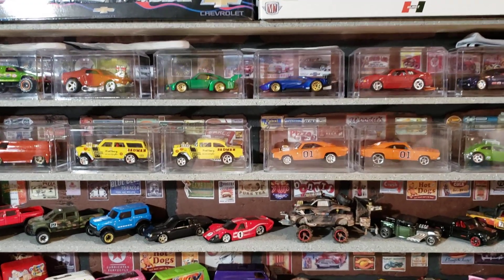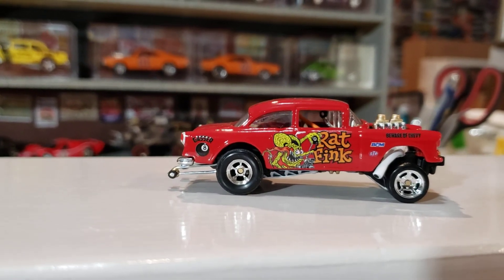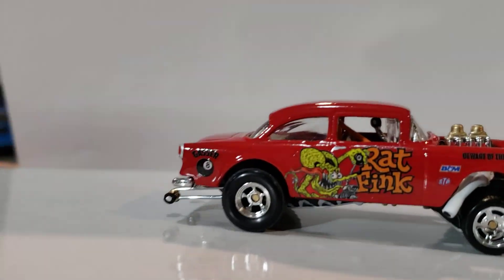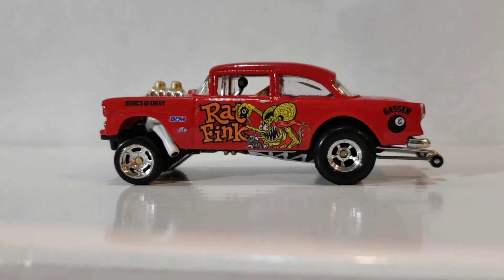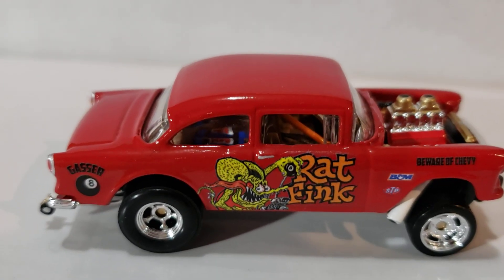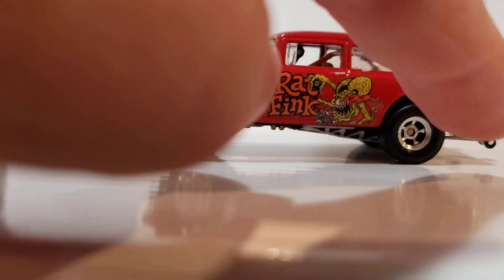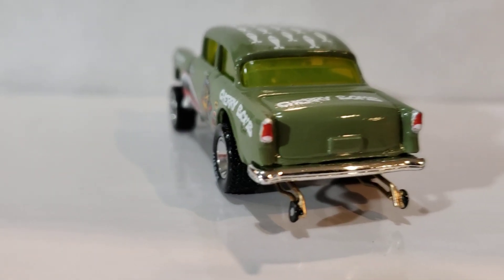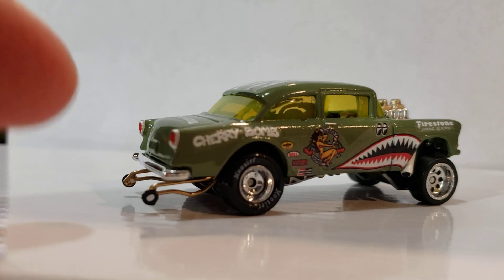MY NEWEST GASSER CUSTOM FOR OUR DIECAST BROTHER RATBLACK